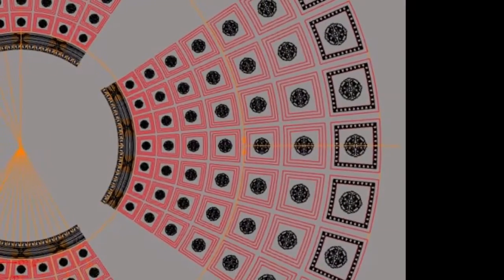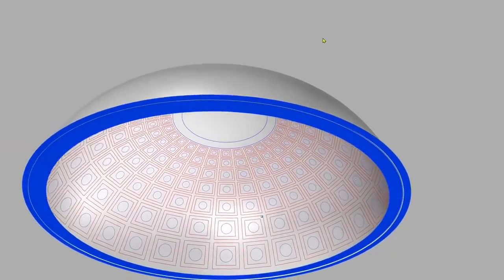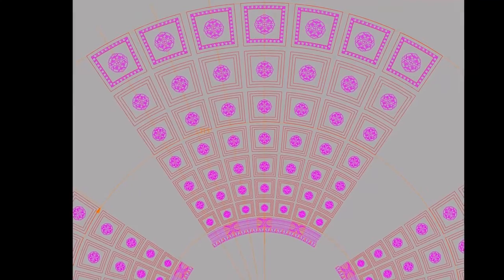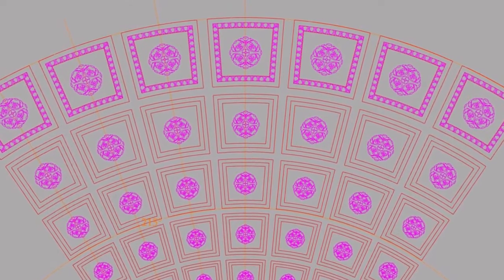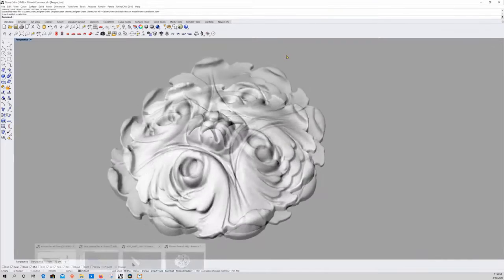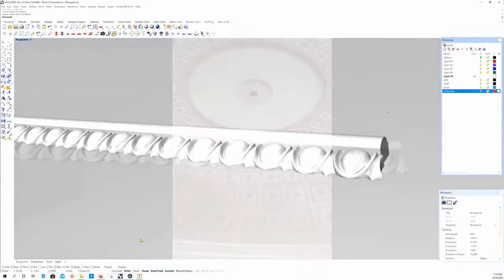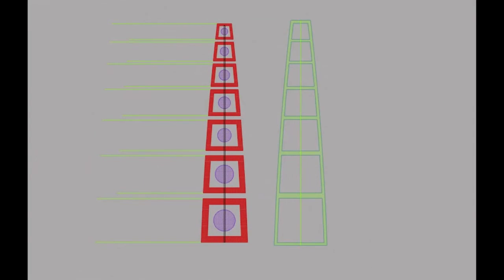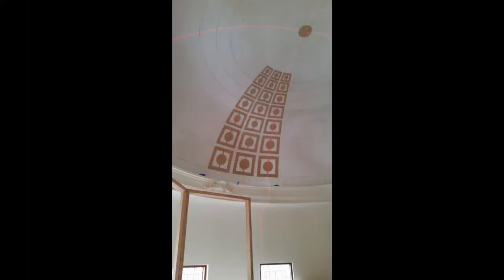BIM (Building Information Modeling)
What is BIM??